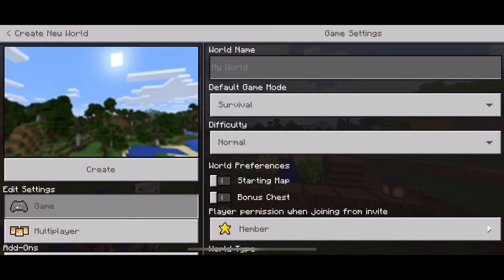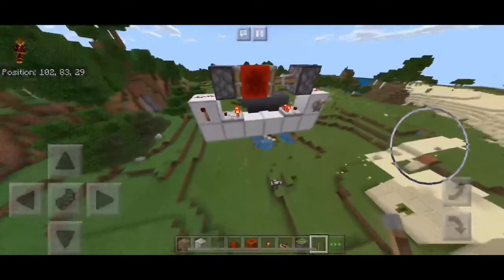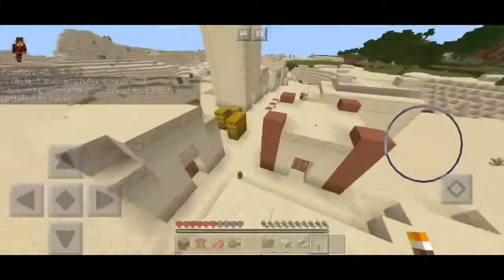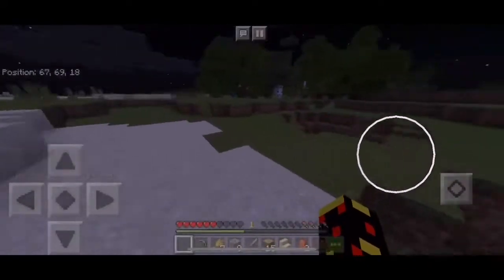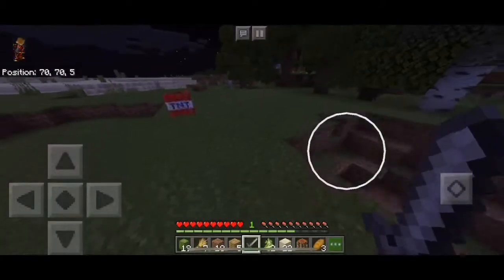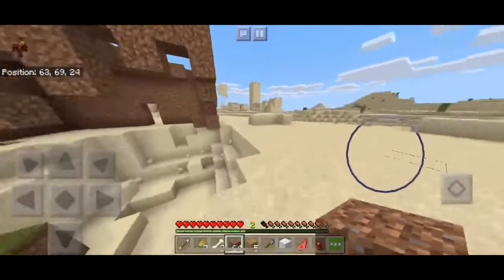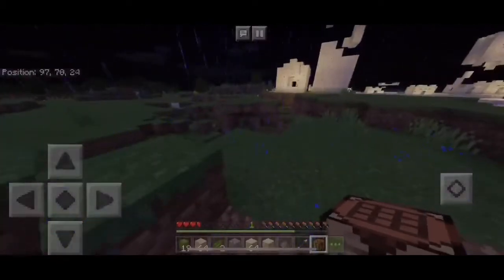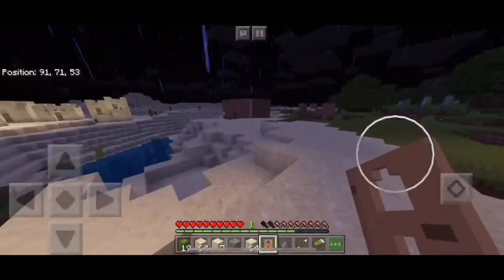Minecraft, But TNT Spawns Every Minute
Today, I do something that no one has ever done before! Have you ever wondered, what would happen if TNT spawned every minute!!?! Well in this video, we find out if it’s possible to make any progress with surprises full of explosions.

I am a YouTuber who tries to entertain you. I try to post at least 1 video a week. I hope you enjoy my content as much as I enjoy making it.

Minecraft Bedrock GamerTag: Lavaman33YT
Xbox One GamerTag: lLavaman33l